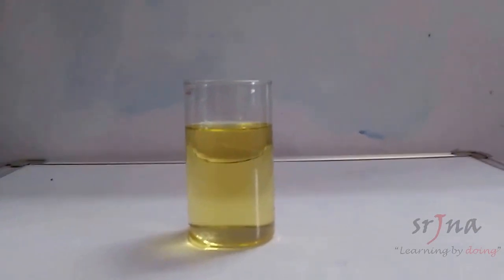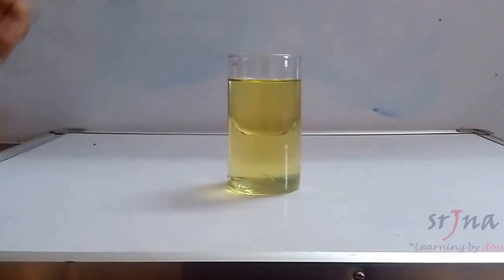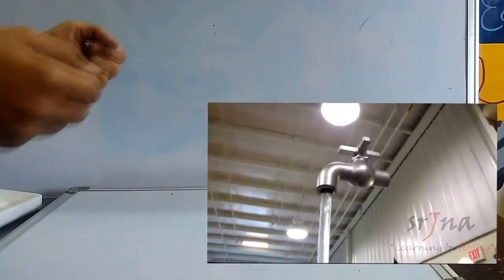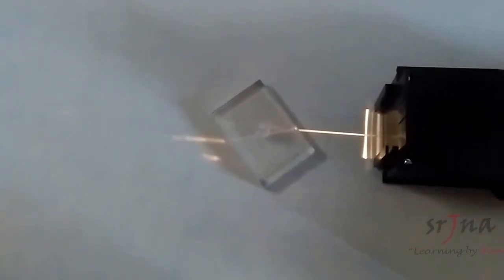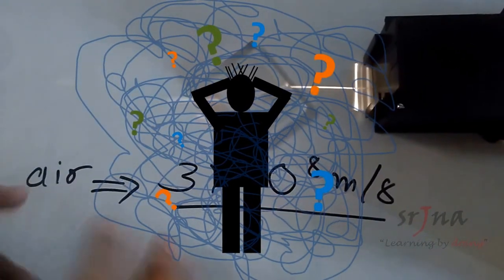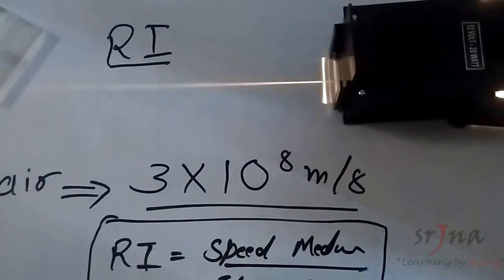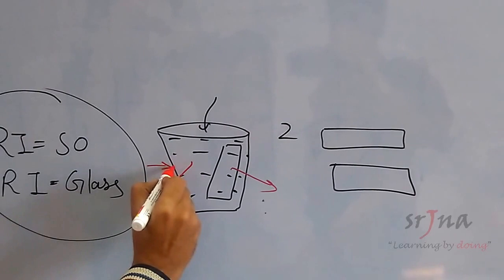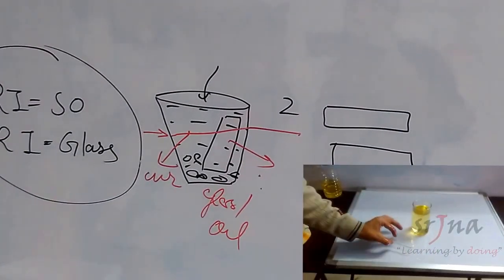Refractive Index Demonstration: Speed of light in different mediums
This video shows the basics of refractive index through different activities.